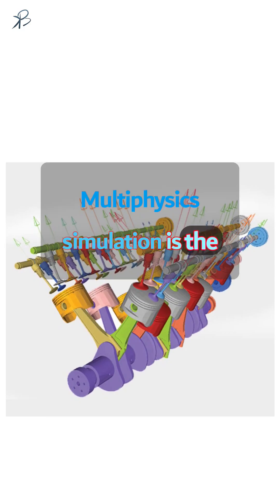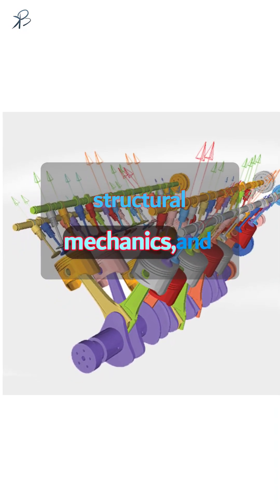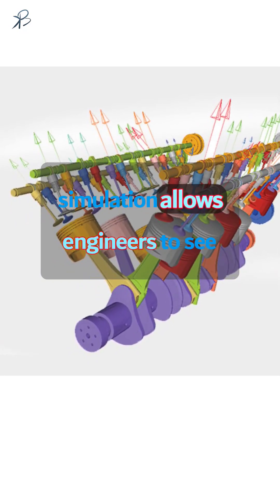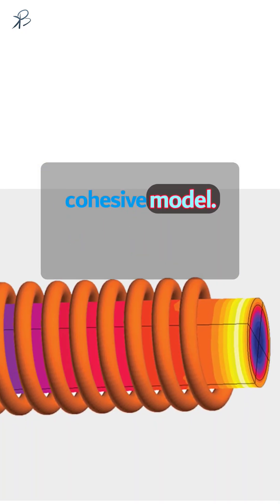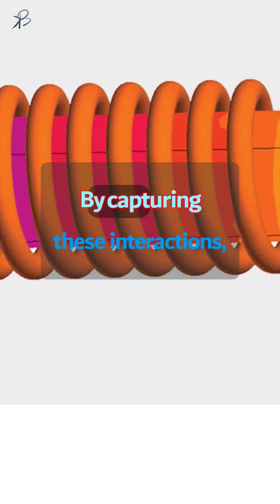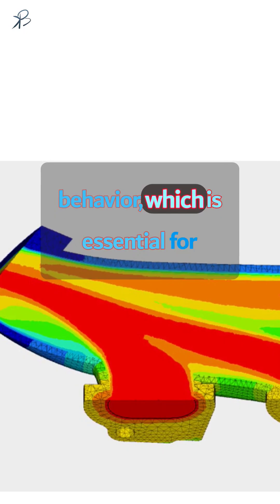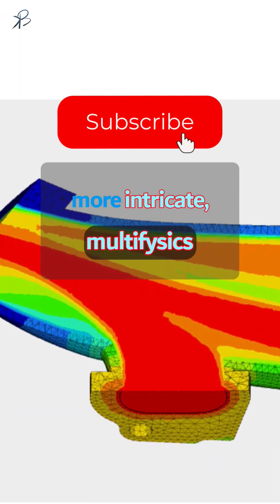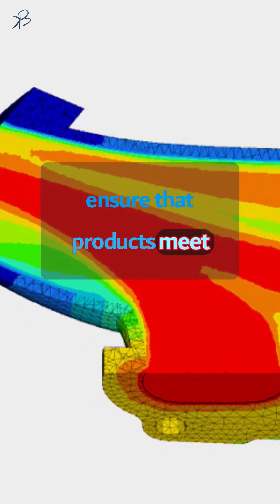What is Multiphysics Simulation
In this video, we explore how multi-physics simulation enables engineers to analyze complex systems involving multiple physical interactions—like fluid flow, heat transfer, structural mechanics, and electromagnetics—all in one model. This approach captures real-world behavior with precision, helping teams optimize designs, predict failures, and ensure top-notch performance and safety. From creating efficient engines to designing resilient electronics, multi-physics simulation is a game-changer for tackling today’s engineering challenges.

Your support keeps us creating valuable content, so be sure to join as a channel member.